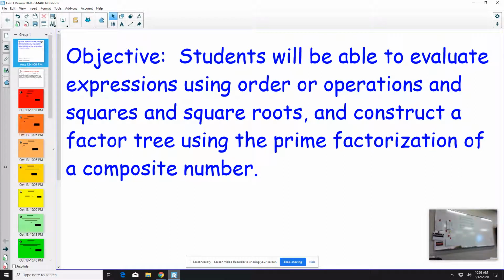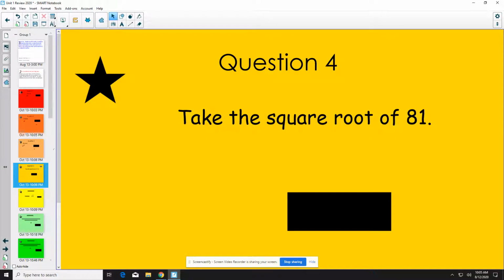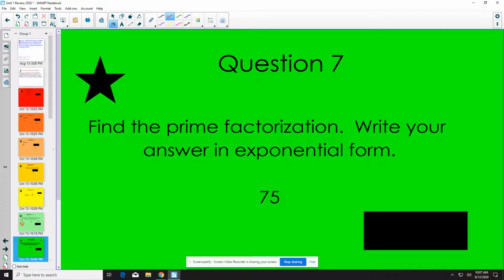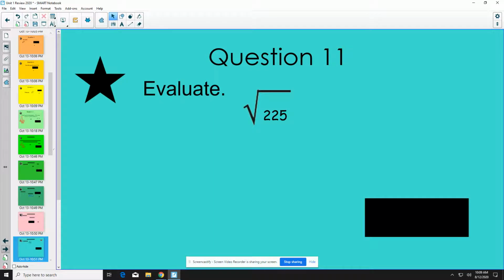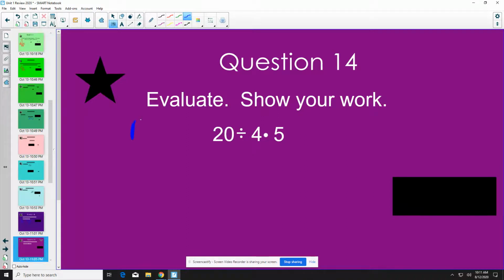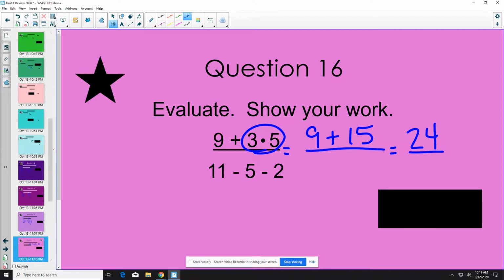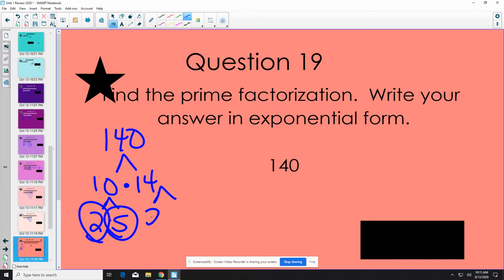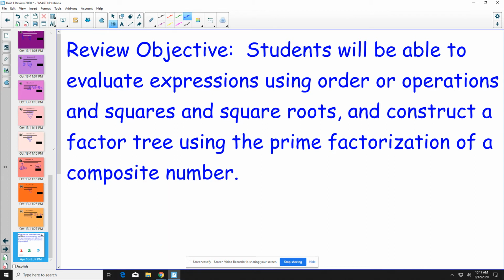Unit 1 Big Quiz Review Day 1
This video explains squares, square roots, prime factorization and simple order of operations.